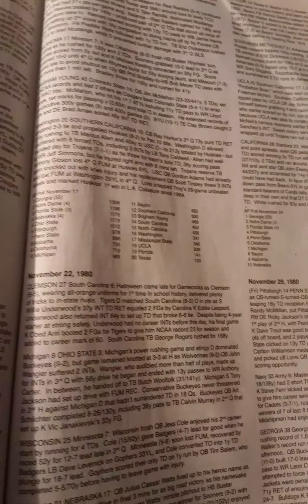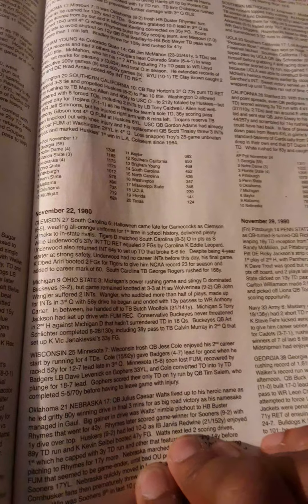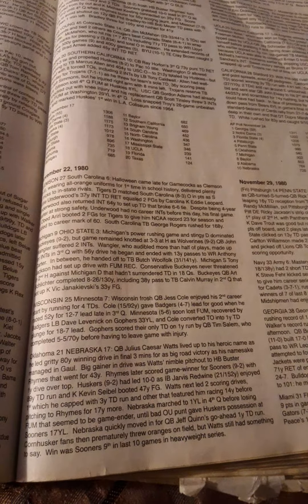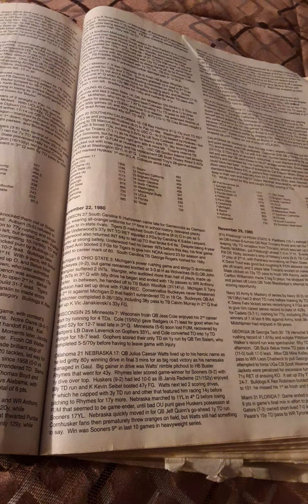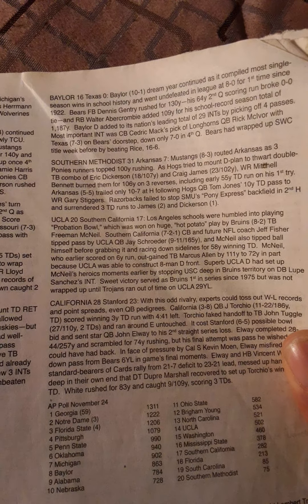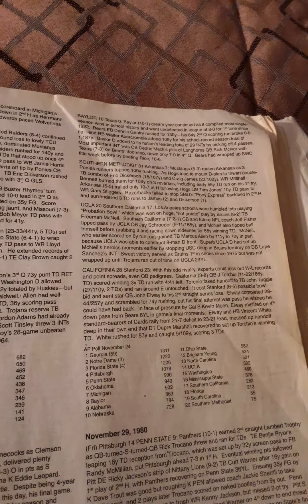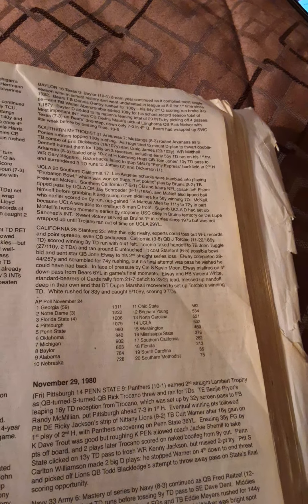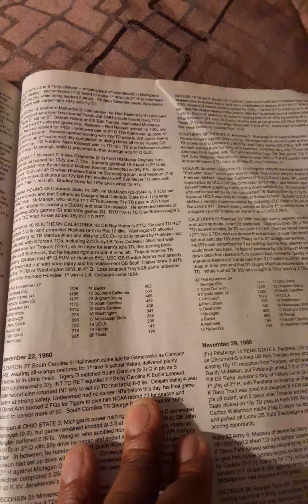The Week That Was College Football's History In Review 1980 College Football Season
Week 12 November 22nd 1980